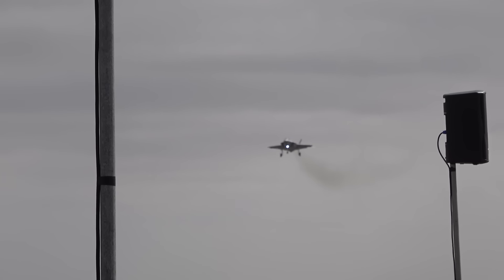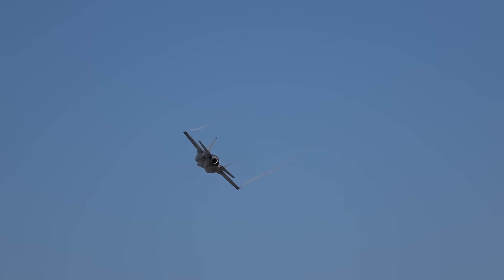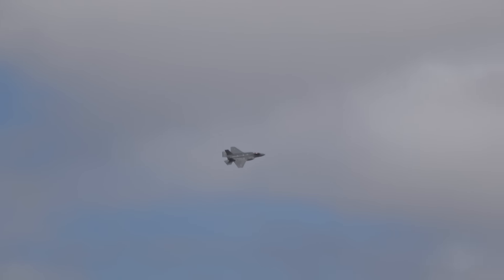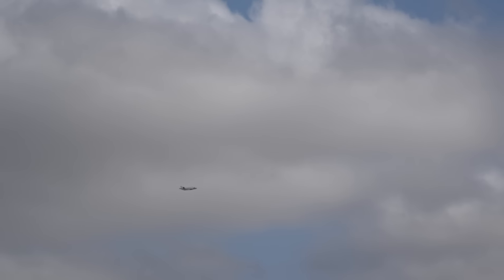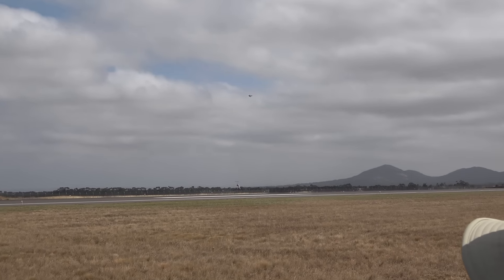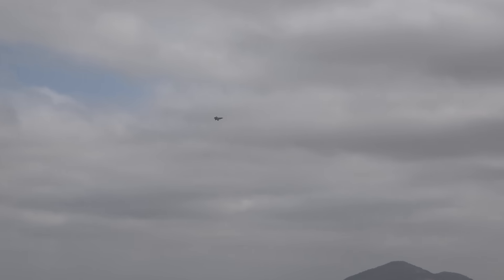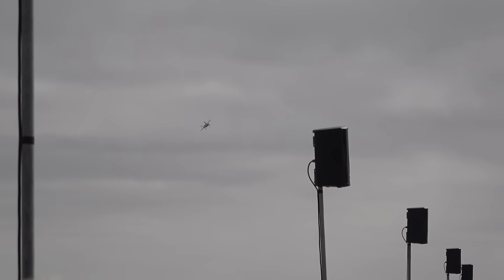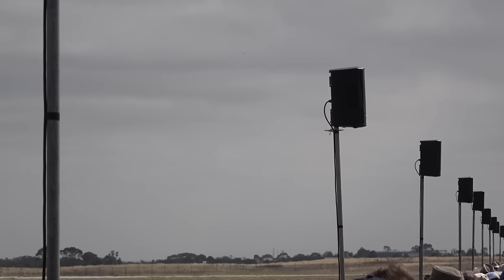LOUD RAAF Lockheed Martin F35A "BOLT 1" Arrival Into Avalon Airshow 2017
RAAF Lockheed Martin F35A Landing at avalon Airshow 2017 History has been made with 2 F35As first Public Appearance